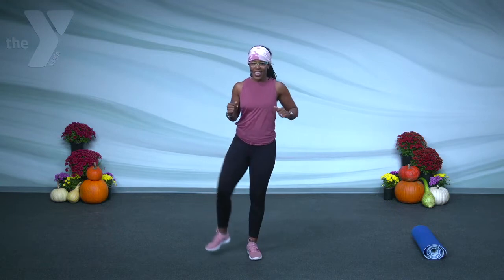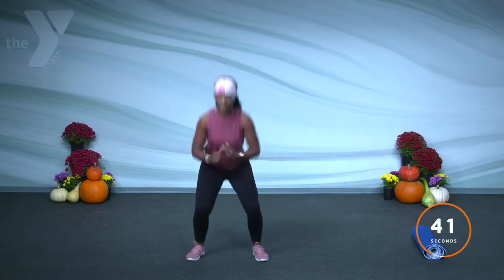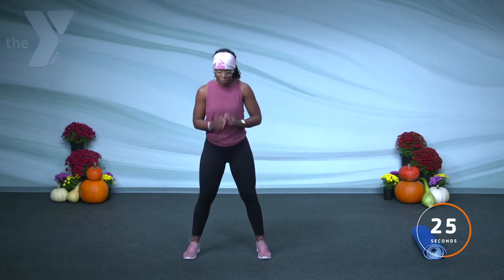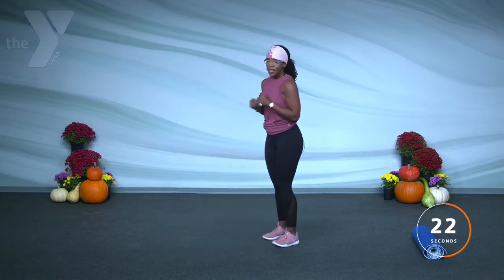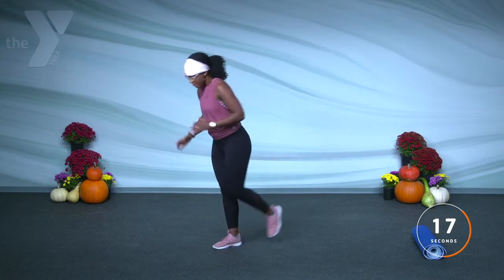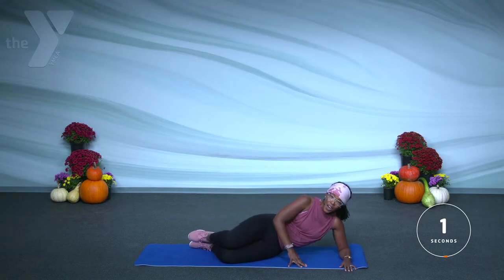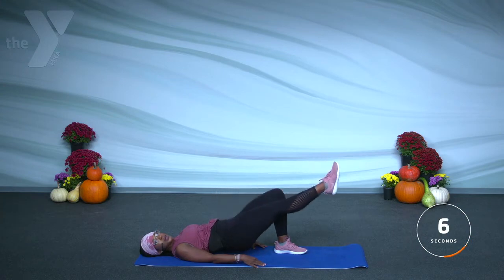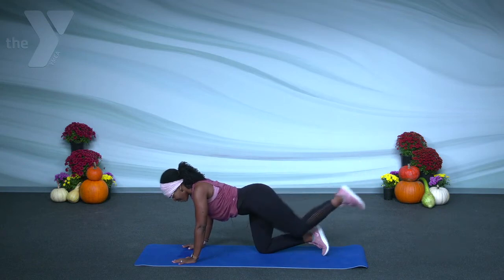Leg Day Workout